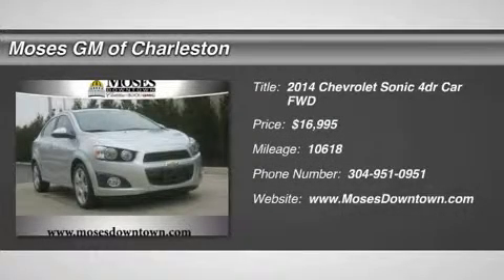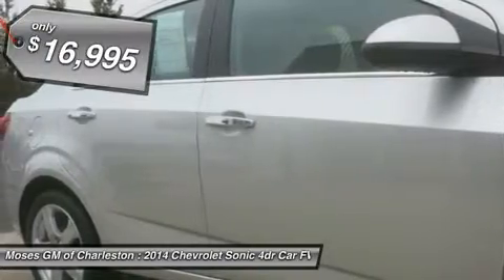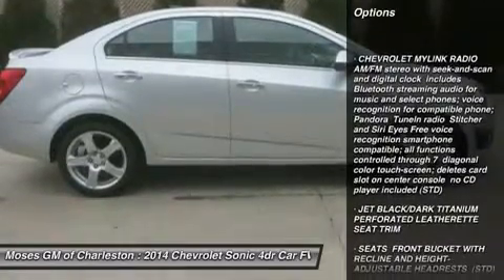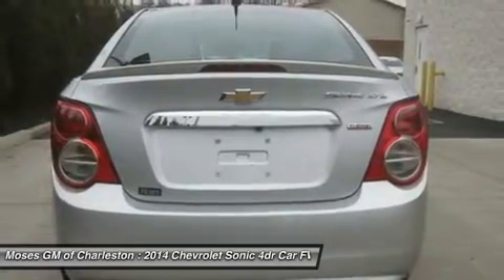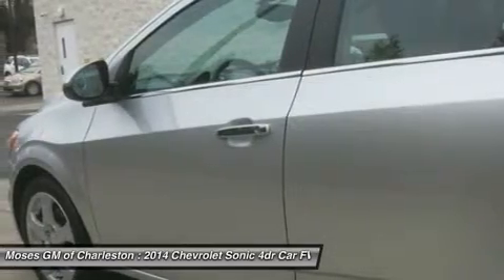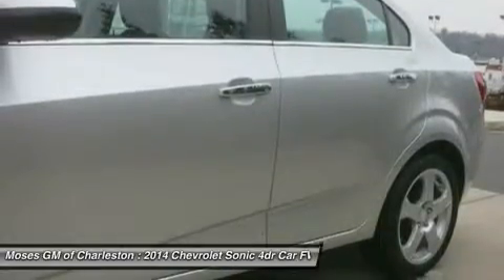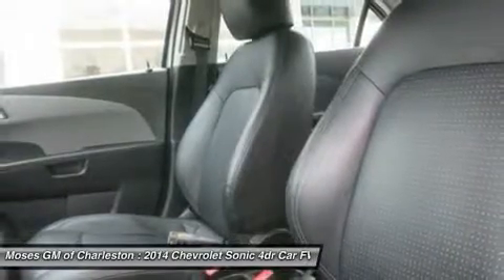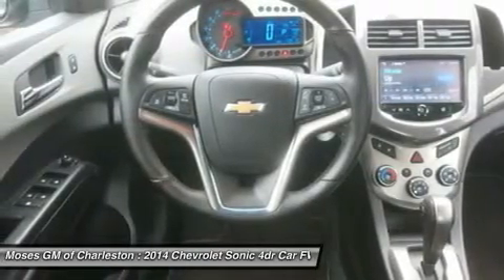2014 CHEVROLET SONIC Charleston, WV CX10754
2014 CHEVROLET SONIC Charleston, WV
Stock# CX10754

1406 Washington St. E.

2014 Chevy Sonic LTZ, GM Certified, 4D Sedan, and Silver. Have no doubts, this is as reliable as it gets. The quintessential one owner vehicle. Imagine yourself behind the wheel of this good-looking 2014 Chevrolet Sonic. There aren't any used vehicles more reliable than a Chevrolet, unless it's a Chevrolet with low mileage like this 2014 Sonic. GM Certified Pre-Owned means you not only get the reassurance of a 12mo/12,000-Mile Bumper-to-Bumper limited warranty, but also a 2yr/24,000-Mile Standard CPO Maintenance Plan, up to a 5-Year/100,000-Mile, $0 Deductible, Fully Transferable, Powertrain Limited Warranty, a 172-point inspection/reconditioning, 24/7 roadside assistance, Courtesy Transportation, 3-Day/150-Mile Customer Satisfaction Guarantee, 3 month trial OnStar Directions & Connections Service if available, SiriusXM Radio 3mo trial if available, and a vehicle history report. All of Moses Downtown's pre-owned vehicles have been through a 117-point inspection at our award-winning service department. And be sure to check us out for our most up-to-date inventory and sales and service specials!